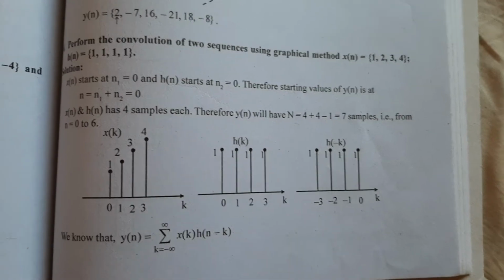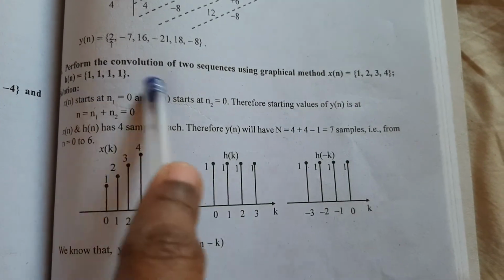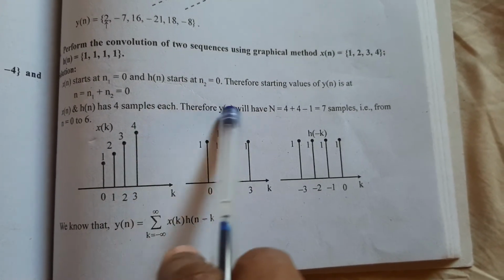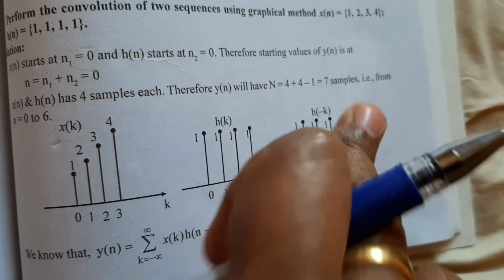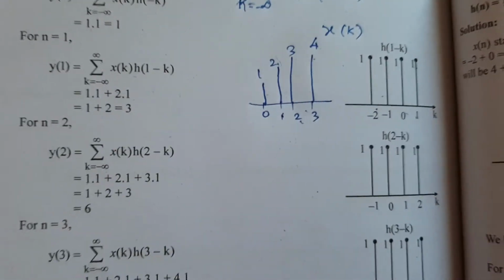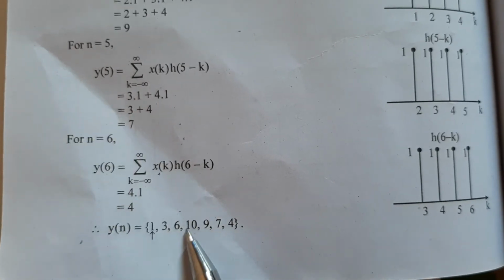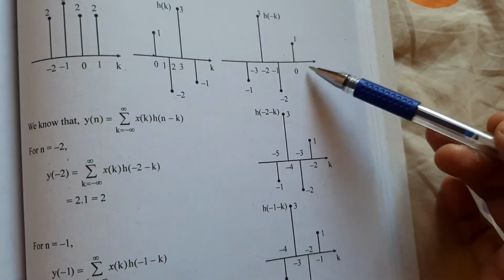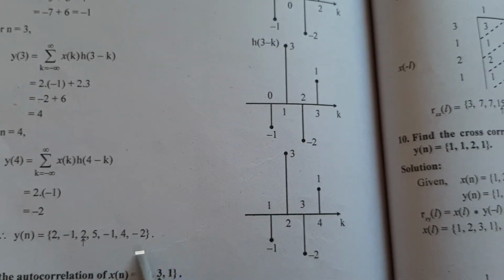Convolution sum using graphical method